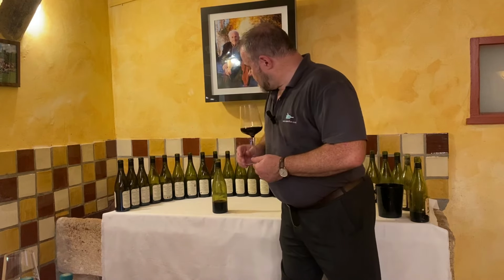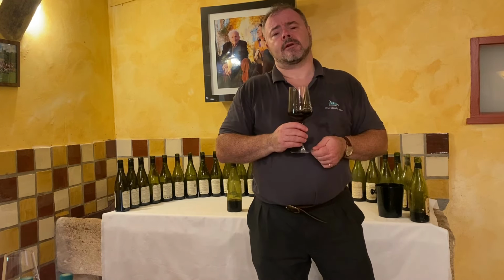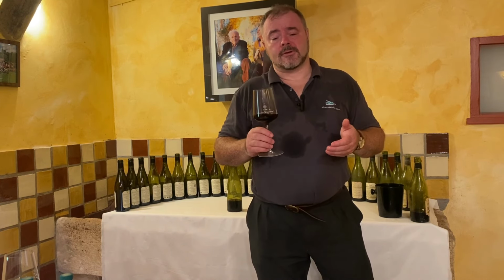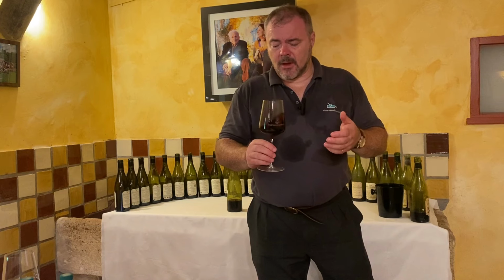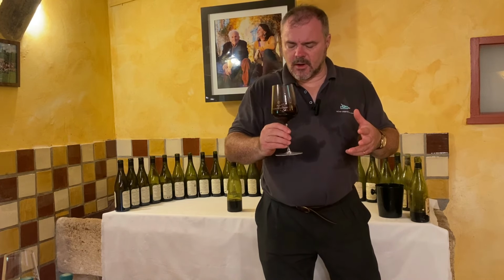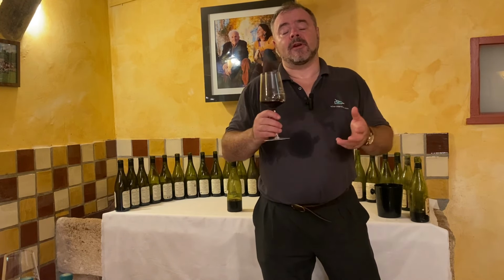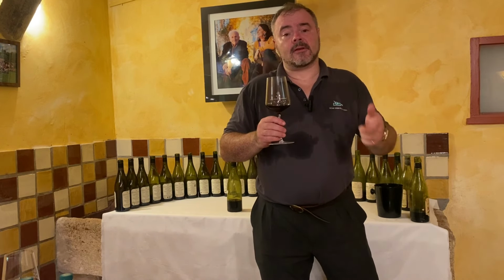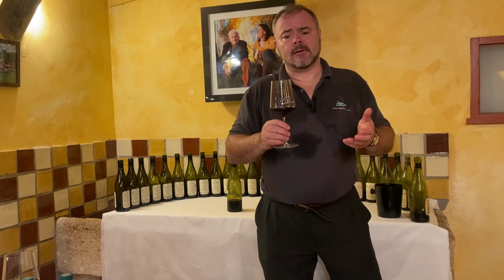Wine Review: Mas de Daumas Gassac 1982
For today's Wine-Searcher tasting our Wine Director, Master of Wine David Allen, has the good fortune to be in Southern France tasting an old wine from the cellars of the Languedoc region's leading estate, Mas de Daumas Gassac. In the second of a set of videos selected from a vertical tasting of 27 of their wines, he tastes the 1982 vintage of Mas de Daumas Gassac Rouge.

Mas de Daumas Gassac is a wine producer in the Languedoc region of France, around 40 kilometers (25 miles) west of Montpellier, near the town of Gignac. It is well-known for the high quality of its Cabernet Sauvignon-predominant flagship wine, earning the estate the nickname "the Lafite of the Languedoc". The winery is built in the foundations of a Gallo-Roman mill and on the site of its former pond. Sited away from established, well-known appellations, the wine has been produced as a Vin de Pays, with recent vintages being classified as IGP St. Guilhem-le-Désert – Cité d'Aniane.

The first vines at Mas de Daumas Gassac were planted in 1972. Véronique and Aimé Guibert had found the property two years earlier while searching for a new rural home; in 1971 their friend, Professor Henri Enjalbert, a geologist with specialism in vineyards told them that they could make Grand Cru quality wines here. The renowned oenologist Emile Peynaud consulted on the first vintage in 1978. Aimé Guibert, who died in 2016 aged 91, was a champion of the Languedoc who became well known for his battles with the Robert Mondavi company. The estate remains family-owned and is run by four of Aimé and Véronique's five children.

Wines are vinified in stainless steel vats with natural air conditioning provided by two springs running under the cellars. This slows down ferments, allowing complex flavor development.

The Mas de Daumas Gassac red is an aromatic, full-bodied wine made from around 70 to 80 percent Cabernet Sauvignon with a mix of 17 other indigenous and international varieties such as Merlot, Malbec, Pinot Noir, and Tannat. The wine is fermented in stainless steel tanks, aged for 12-15 months in oak barrels, and bottled unfiltered. It can be laid down for several decades, but is also approachable when young.

In exceptional vintages the estate has produced a limited-production wine made with 100 percent Cabernet Sauvignon called Cuvée Émile Peynaud. The estate also makes a white wine from Petit Manseng, Viognier, Chardonnay and Chenin Blanc, a Rosé 'Frizant' sparkling wine and a sweet wine  called Vin de Laurence.

Discover more about this wine, see its pricing and find out where to by it on the Wine-Searcher website by following this